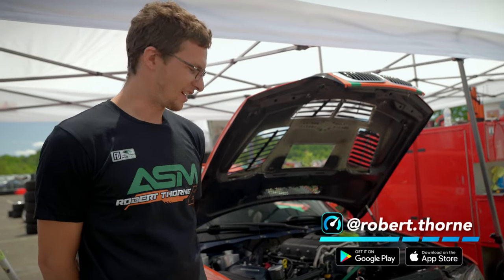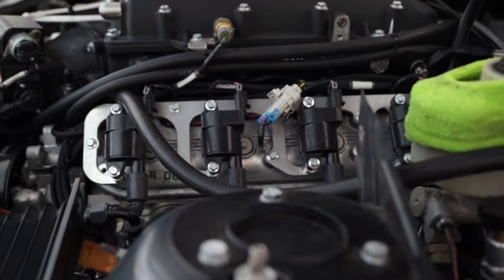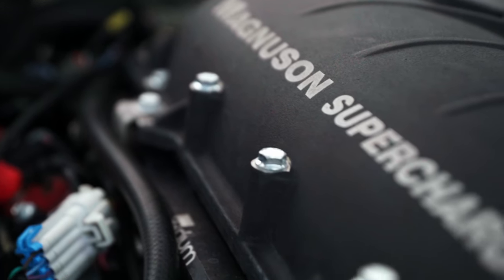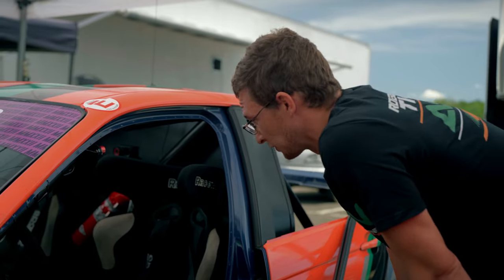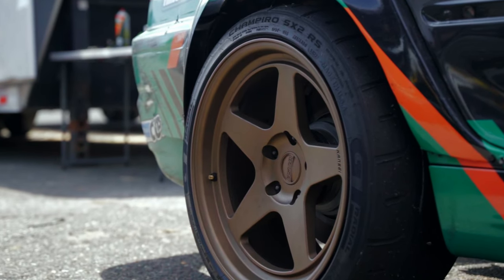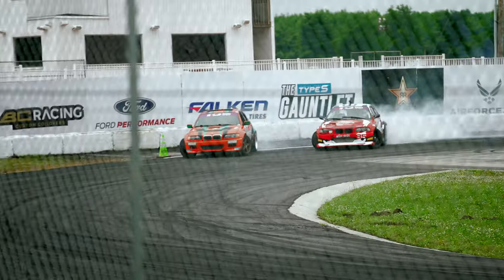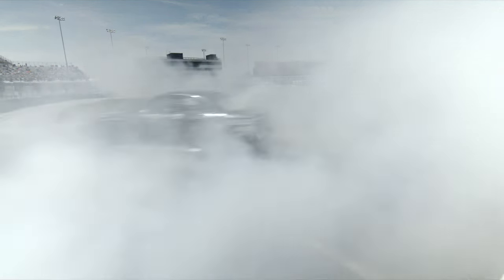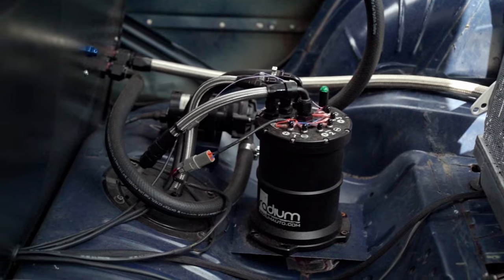How this E46 BMW won the Formula DRIFT ProSpec Championship! Robert Thorne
Check out another Throdle Drift Build video and find out why Robert Thorne and his BMW E46 won the Formula DRIFT ProSpec championship for the 2022 Formula DRIFT Championship season!
LinkECU PROSPEC Formula DRIFT championship series. We caught up with Robert Thorne at Raceway Park New Jersey Formula DRIFT to talk about what makes his LS-Powered BMW Build so competitive.

 @Formula DRIFT